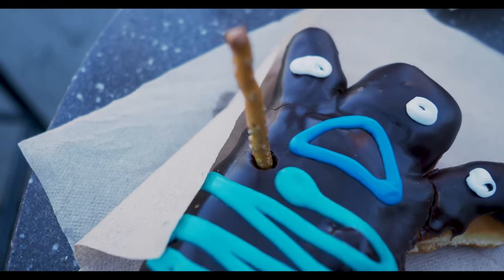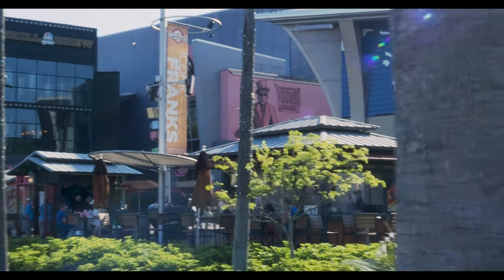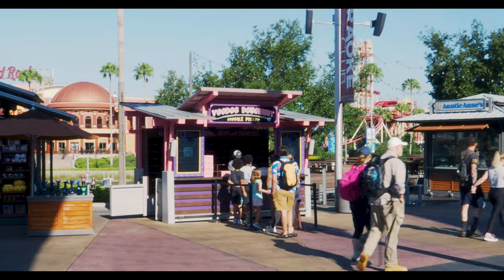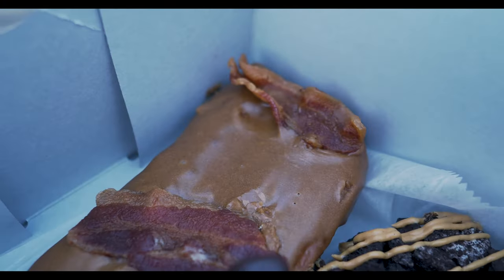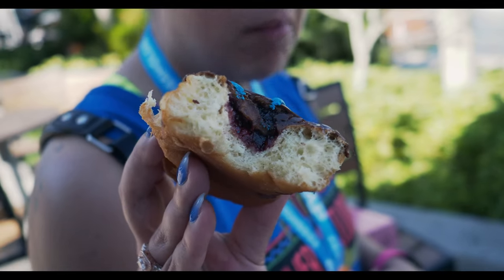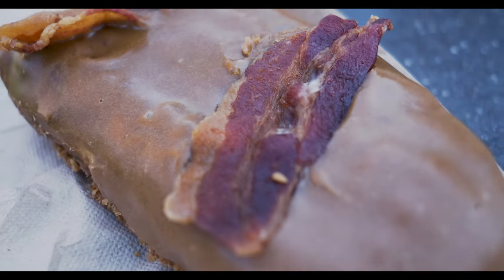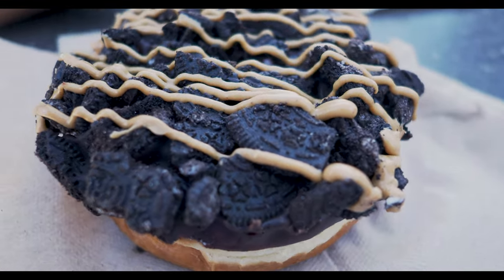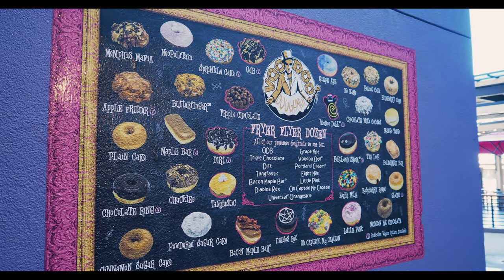Voodoo Doughnut | Death Donuts Can Be Fun 🍩⚰️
Universal CityWalk has more than a few delightful eating spots, but if you're in the mood for something a little more sinister, you can't pass up on Voodoo Doughnuts.